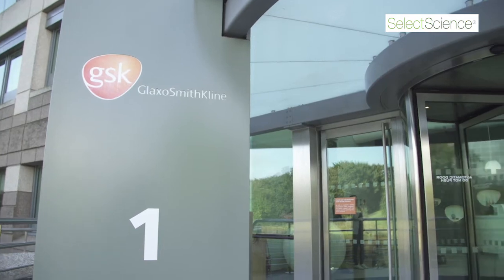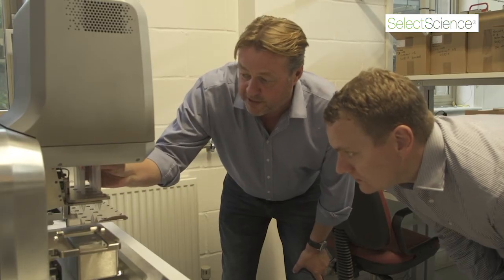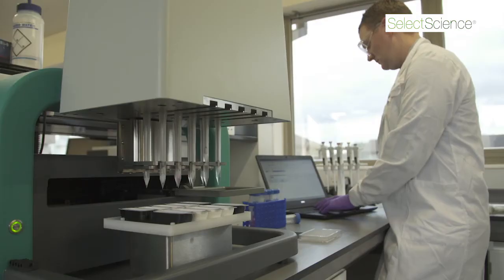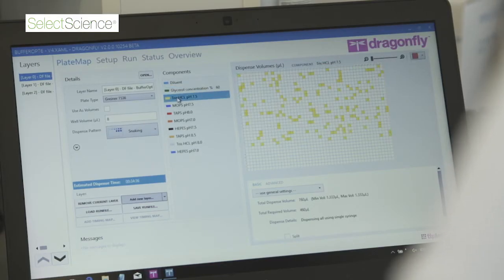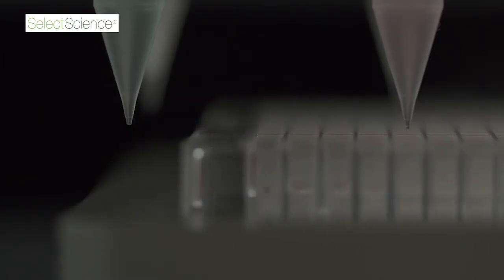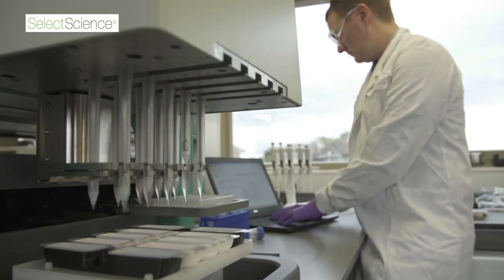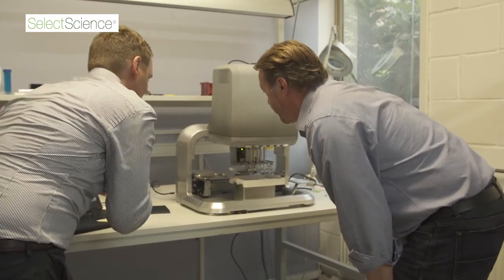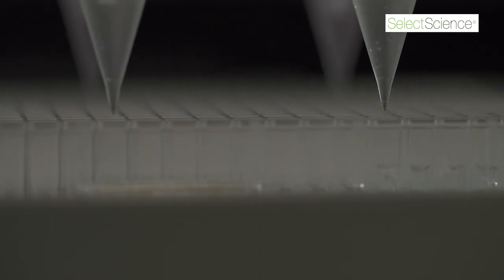SPT Labtech and GSK collaboration to accelerate life science research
Watch the interview with Melanie Leveridge, Head Screening, Profiling & Mechanistic Biology, GSK and her team about their collaborative work with us in the development of our dragonfly discovery.